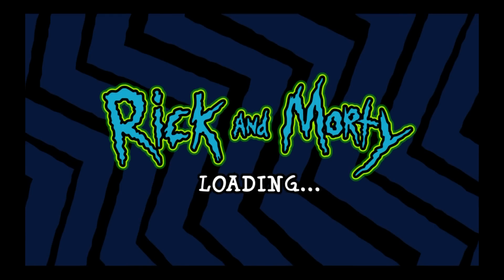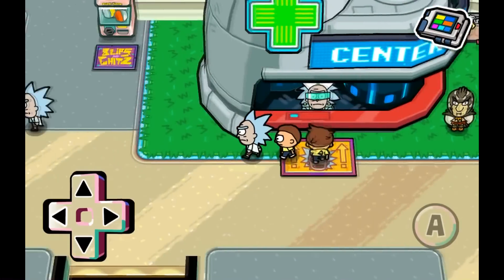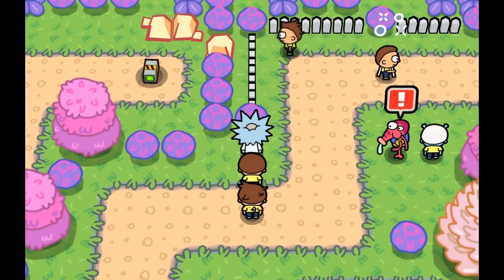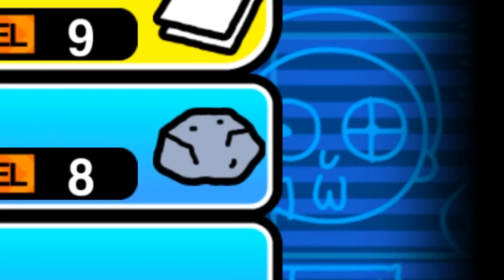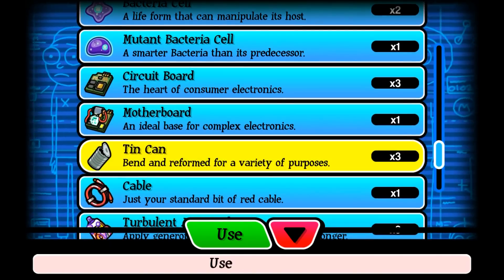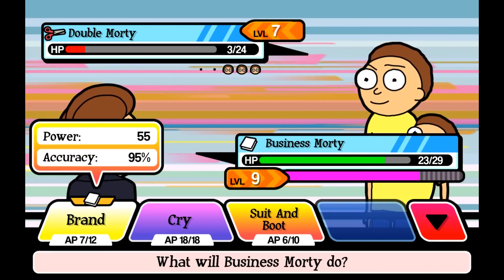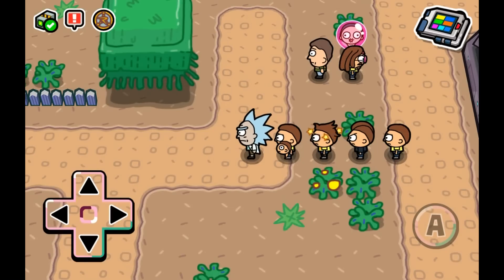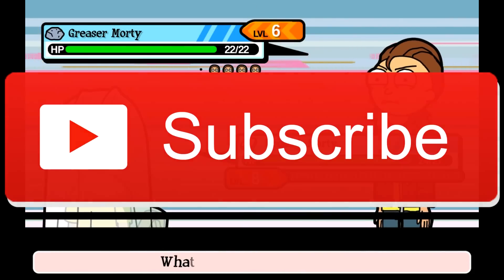Pocket Mortys Tips and Tricks and Crafting Recipes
Crafting Recipes are shown below. In this video I am going to go over some Pocket Morty tips and tricks and some ideas on How To play  Pocket Mortys.

My INFORMATIVE Twitter and my HILARIOUS Instagram: @UpIsNotJump

I also go over the Pocket Mortys crafting recipes, how to craft items, how to get Morty Manipulator Chips in Pocket Mortys, and how to beat bosses in Pocket Mortys. This should help you in battles and make you the best Pocket Mortys player. How to catch Mortys is also described in the video.

Pocket Mortys is a Rick and Morty game on Android (Tablet and Phones) by adult swim.
The Crafting recipes described in this Pocket Morty Tips and Tricks video are described below. This explains how to craft potions and Morty Manipulator Chips.

Morty Manipulator Chip - Supercharged battery + Circuit Board + Tin Can

Serum - Battery + Fleeb

Great Serum - Battery + Purified Fleeb

Sensational Serum - Supercharged Battery + Serum

Pure Serum - Supercharged Battery + Great Serum

Plutonic Rock - Battery + Bacteria Cell

Pure Plutonic Rock - Battery + Mutant Bacteria Cell

Halzinger - Battery + Fleeb + Bacteria Cell

Pure Halzinger - Battery + Purified Fleeb + Mutant Bacteria Cell

Battery - Tin Can + Cable + Fleeb

Supercharged Battery - Battery + Turbulent Juice Tube

Purified Fleeb - Fleeb + Turbulent Juice Tube

Mutant Bacteria Cell - Bacteria Cell + Turbulent Juice Tube

Dark Energy Ball - Fleeb + Bacteria Cell

Dark Matter Ball - Dark Energy Ball + Turbulent Juice Tube

Motherboard - Battery + Circuit + Cable

Dog Collar - Cable + Tin Can

Love Potion - Purified Fleeb + Mutant Bacteria Cell

Robot - Supercharged Battery + Motherboard

Butter Robot - Robot + Tin Can

Gwendolyn Doll - Robot + Love Potion

Time Crystal - Purified Fleeb + Dark Energy Ball

Time Stabilising Collar - Time Crystal + Dog Collar

Interdimensional Cable Box Supercharged Battery + Motherboard + Time Crystal

Neutrino Bomb - Supercharged Battery + Motherboard + Dark Energy Ball

Interdimensional Goggles - Supercharged Battery + Time Crystal + Tin Can

IQ Enhancing Helmet - Supercharged Battery + Motherboard +
Turbulent Juice Tube
Roy VR Headset - Interdimensional Goggles + IQ Enhancing Helmet

I make a lot of comparisons to Pokemon in this Rick and Morty tablet android game: Pocket Morty Tips and Tricks video because Pocket Mortys is a similar game in a lot of ways, except for the rock paper scissors types. I do discuss what aspects make it better than Pokemon and what makes it worse. I cover how to collect Mortys, where to find Morty manipulator chips, how to craft Morty manipulator chips, and How to Craft and use serums and potions and how to beat bosses. I believe these tips and tricks are the most important things to do in Pocket Mortys.
Other tips and tricks I go over are how to beat the bosses in Pocket Mortys, to choose your first Morty Before each battle (like rock, paper or scissors), how to guess the Morty type, reading the character bios, the importance of action points and how to preserve action points and always swap Mortys if it’s weak against its opponent.